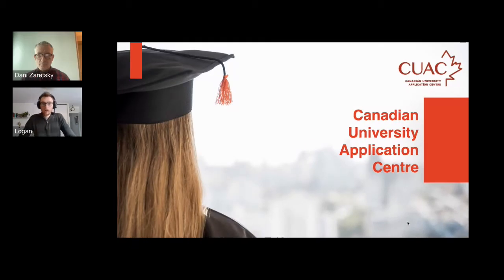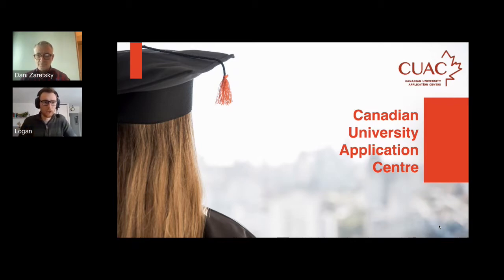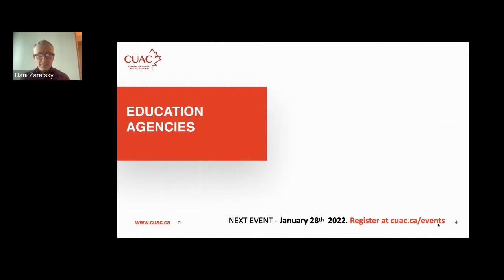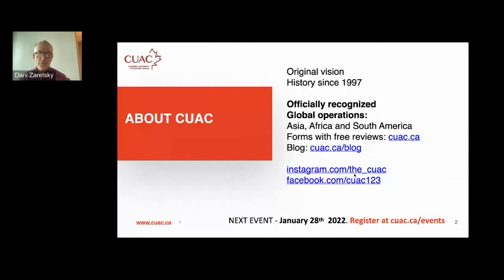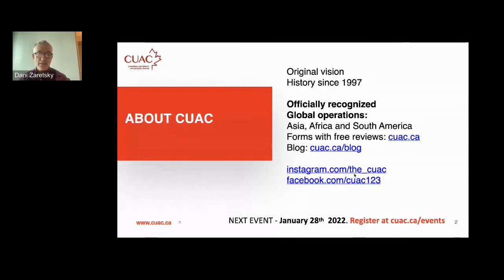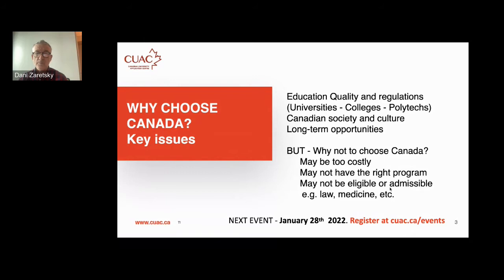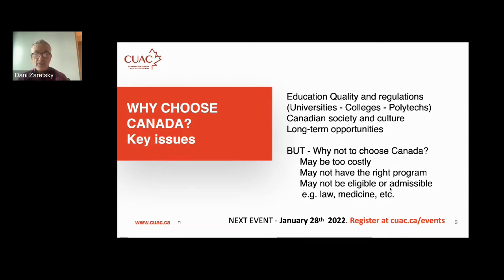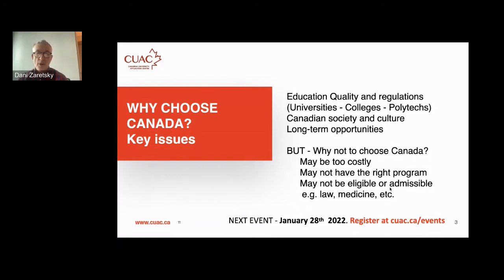CUAC speaks at Canada’s CCUF International 2022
Dani Zaretsky, head of the Canadian University Application Centre (CUAC) presented on key issues for students thinking of studying in Canada.

Learn about the attractions of Canada, the realities of trying for scholarships, post-graduation work permits and more.

00:00 Introduction
01:28 About Canadian University Application Centre
04:08 Why Choose Canada?
13:44 Education Agencies
16:30 Money Matters
32:37 About Canadian Diversity and Multiculturalism - Welcoming Immigration
39:37 Working Part-time and Budgeting
43:43 Demonstrating You Are a Genuine Student
47:04 Transferring to a Canadian Bachelor Degree. Canadian Flexibility - Even Changing Degree Major
52:31 Communications with Universities - Waiting for an Offer